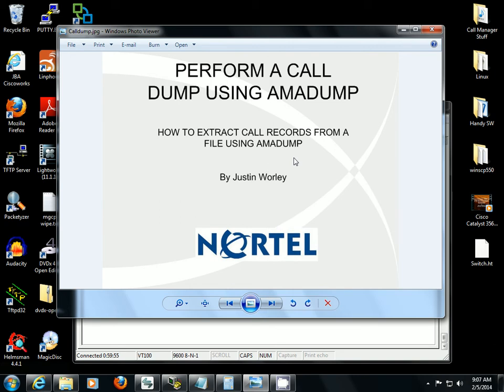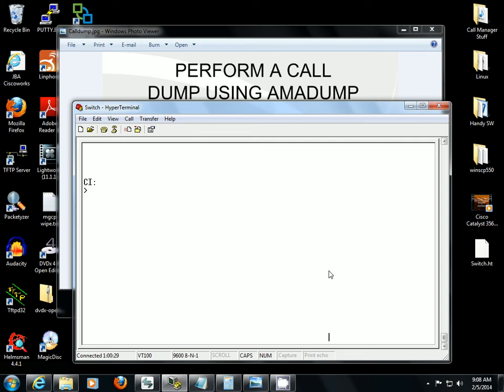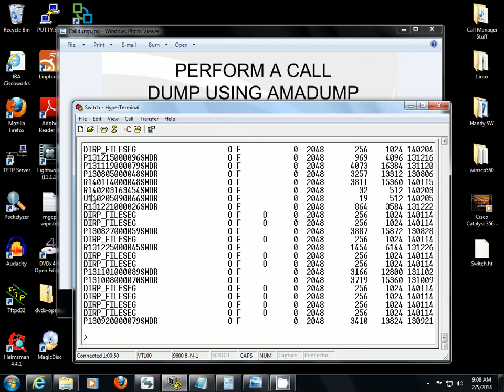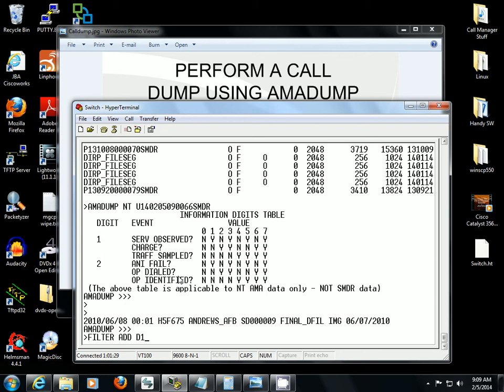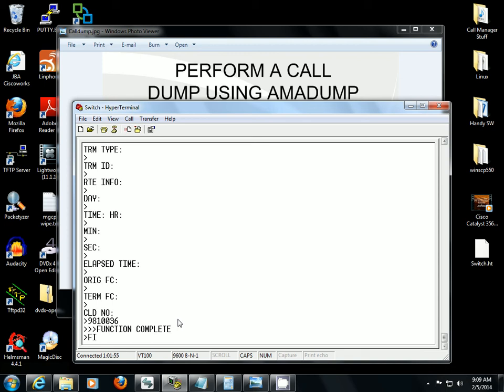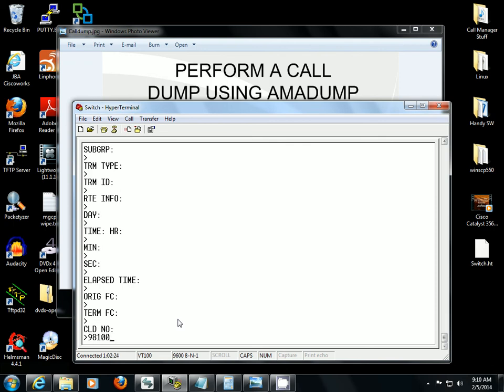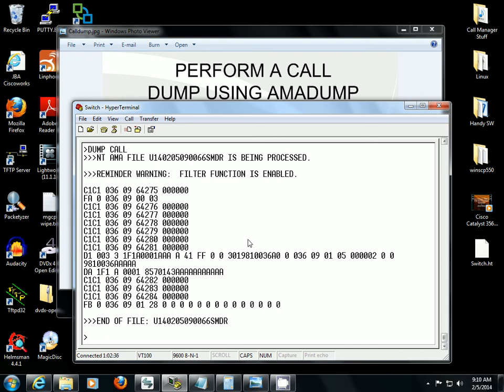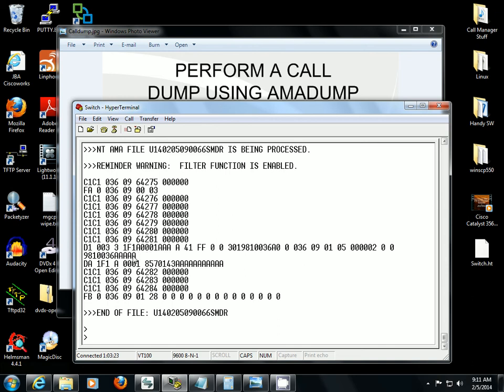How to Perform a Call Dump in the Nortel DMS-100 using AMADUMP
This tutorial shows how to use an SMDR file to extract call information using AMADUMP and filtering